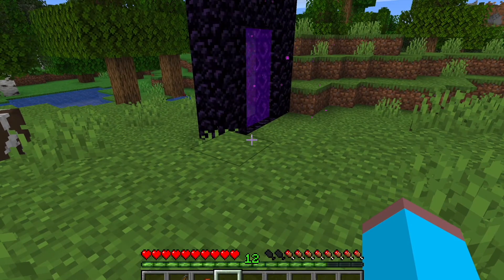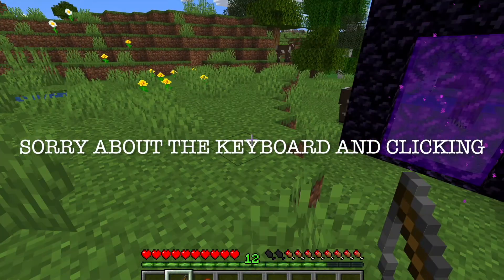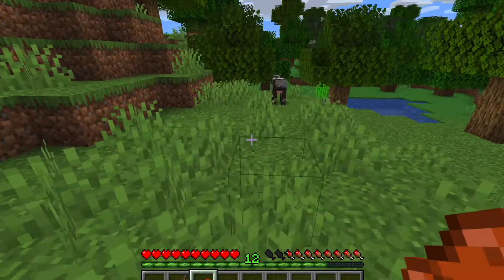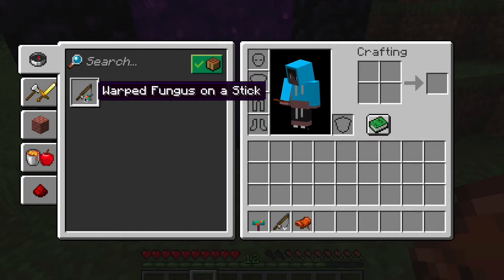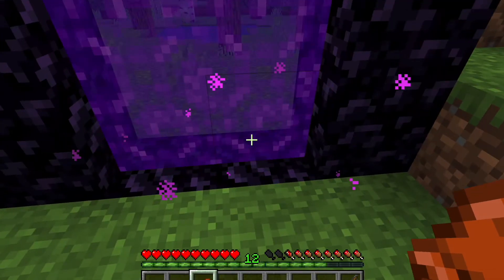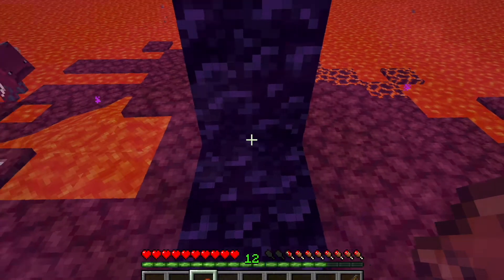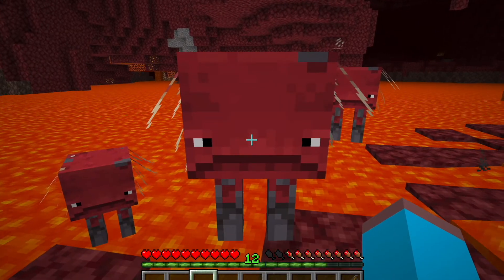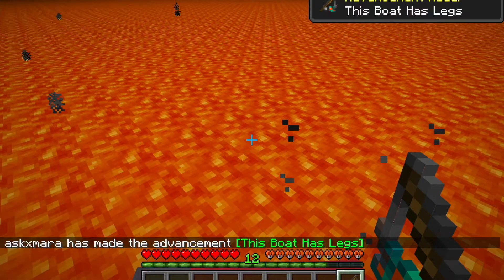How to get this boat has legs advancement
minecraft minecraftadvancements askxmaracontent Thank you so so so so much for 6400 views. This video shows you how to get the This Boat Has Legs Advancement. You can use this this advancement to travel through the nether on lava. Sorry that I posted late. I normally had the videos done by yesterday but I wanted to do something and I forgot.